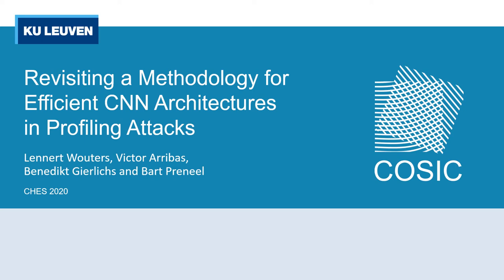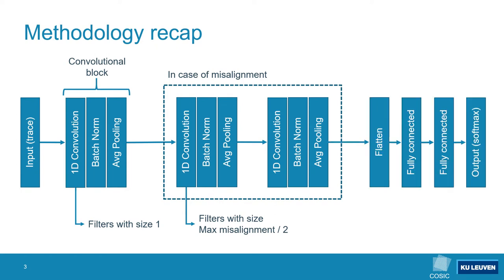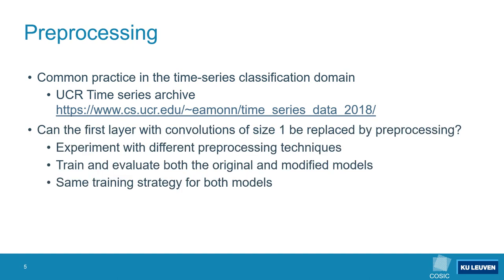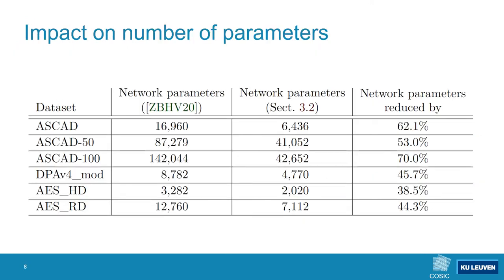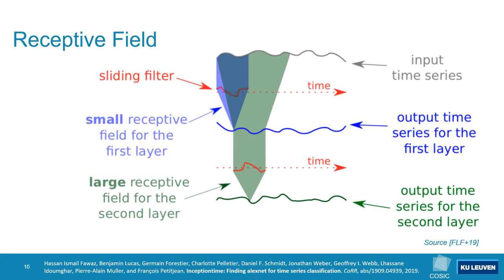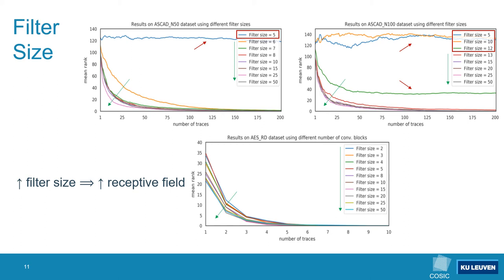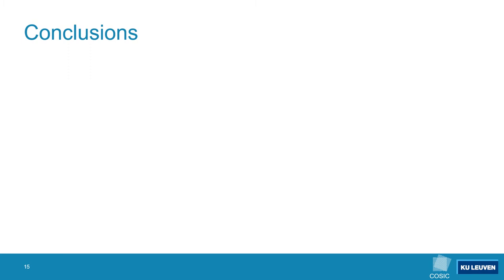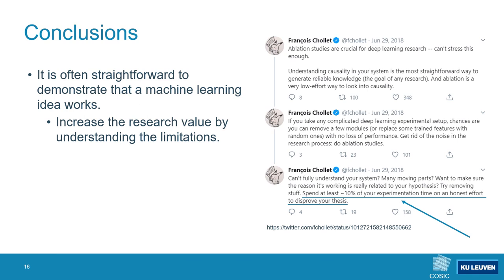Revisiting a Methodology for Efficient CNN Architectures in Profiling Attacks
Paper by Lennert Wouters, Victor Arribas, Benedikt Gierlichs, Bart Preneel presented at CHES 2020